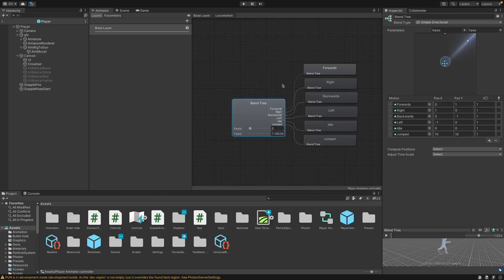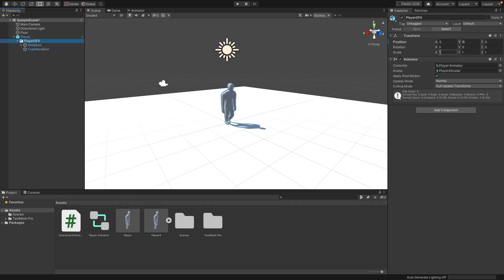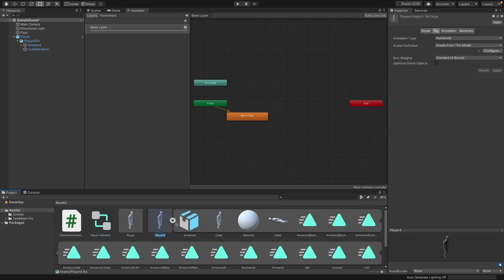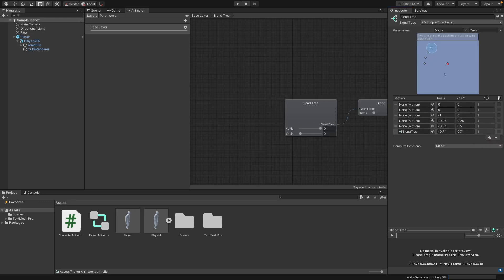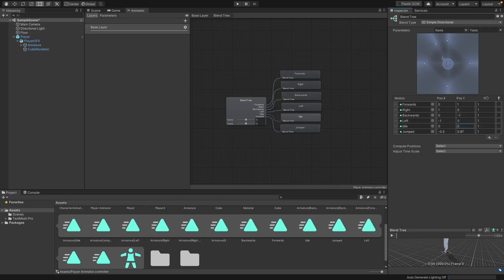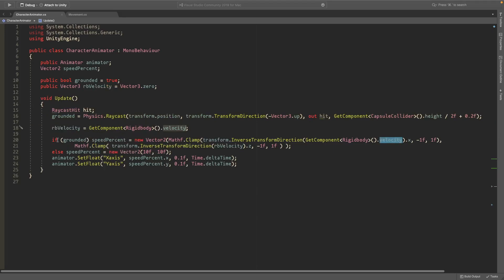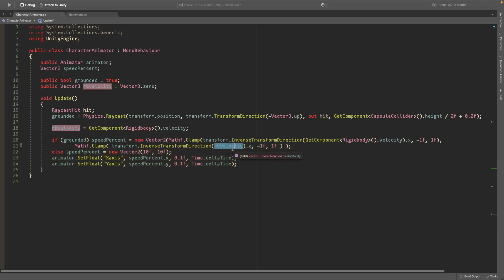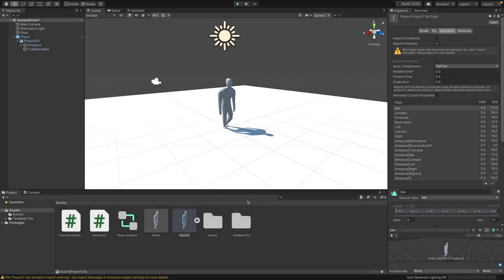Blend Trees Unity - Movement And Jump Animations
Hope it helped someone on the fun journey of becoming a Game Developer (:

Blend through animations in unity with blend trees. Smoothly transition between movement and jump animations.